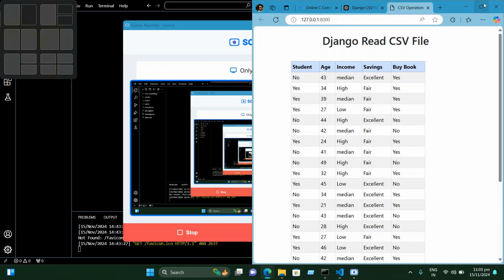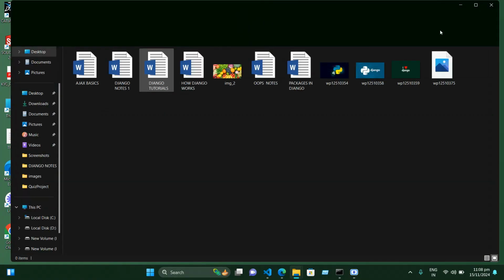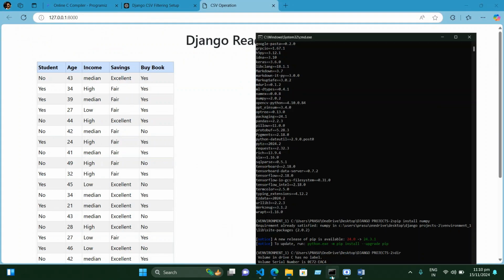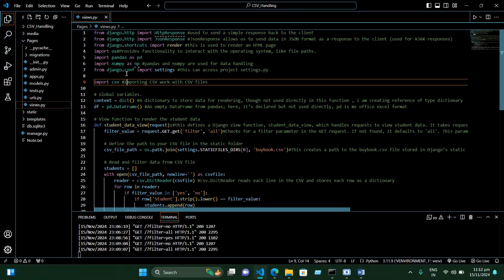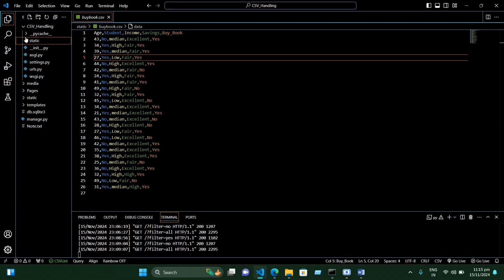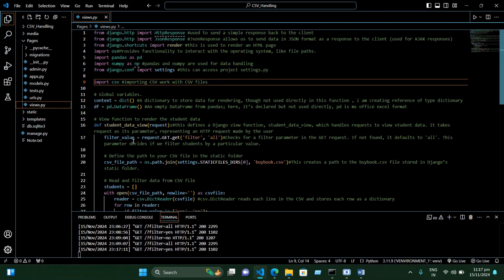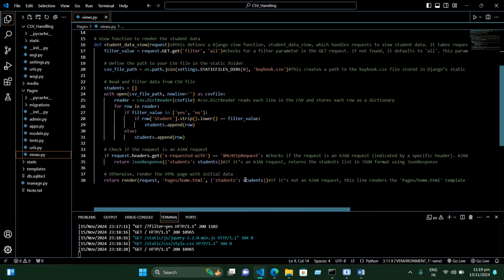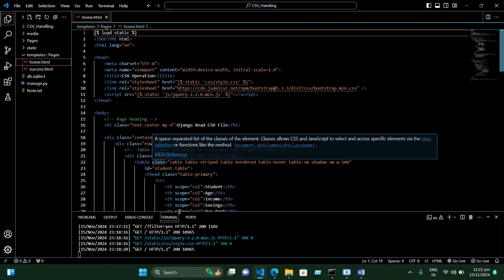CSV Handling with Ajax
In this video, learn how to handle CSV files in Django and create a dynamic web application with AJAX for real-time data filtering! 🚀

📌 What you'll learn:

Reading and rendering CSV data in a Django project 🗄️
Displaying data dynamically in an HTML table with Bootstrap styling 📊
Implementing AJAX for seamless table updates without page reload 🔄
Creating a filter dropdown to filter data (e.g., "Buy Book: Yes/No") in real-time ⚙️
This tutorial is perfect for beginners who want to enhance their Django skills and make their web apps interactive with AJAX. Step-by-step guidance and practical examples make this video a must-watch!